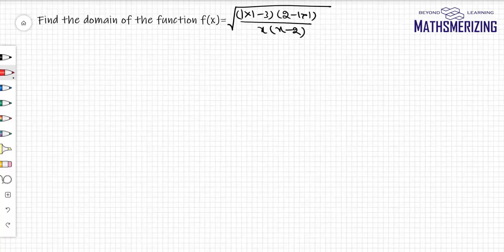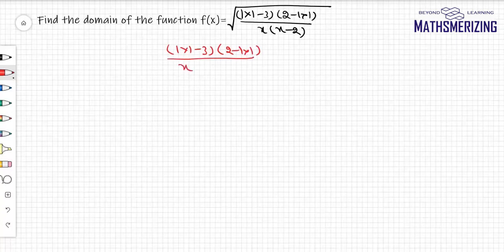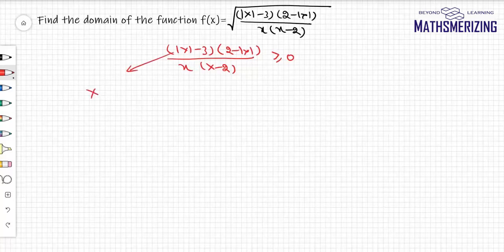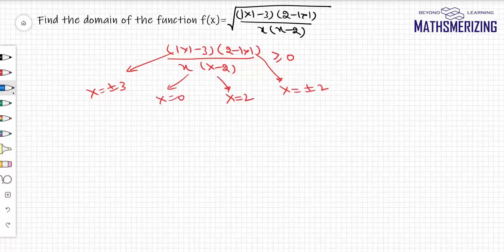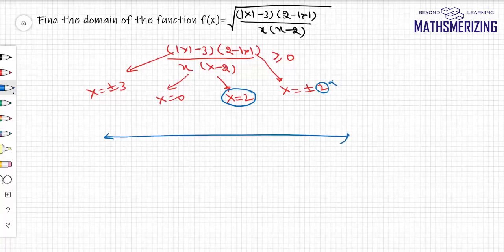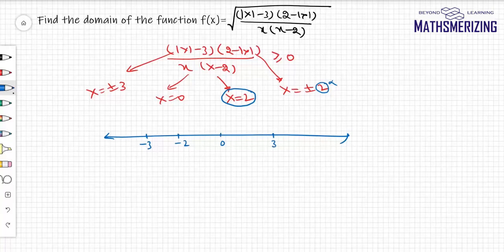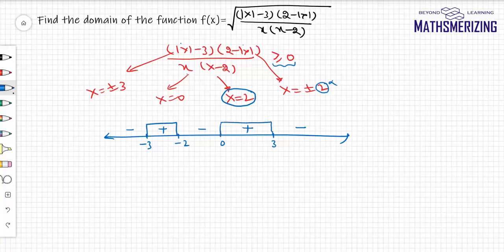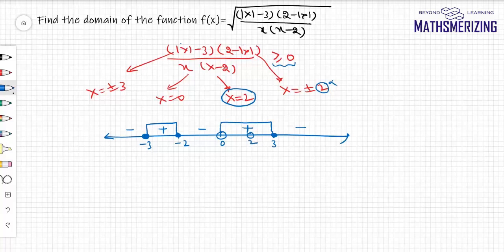Modulus function solved example 10: Domain of ((|x|-3)(2-|)/(x.(x-2)))^1/2